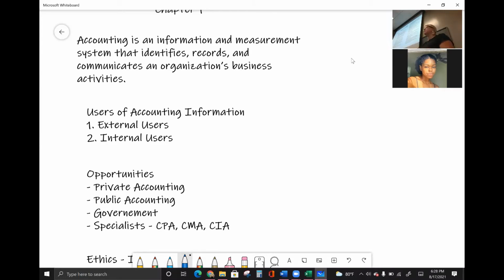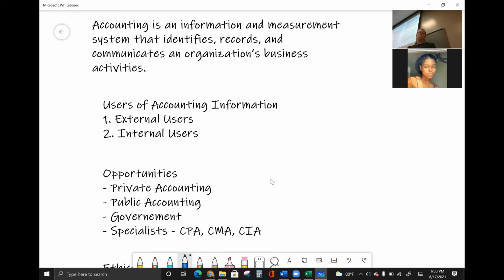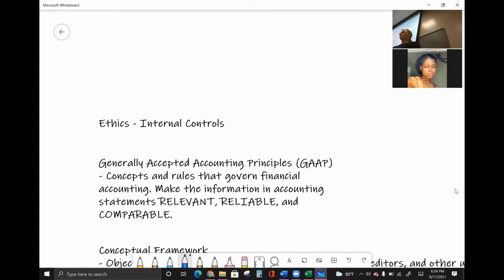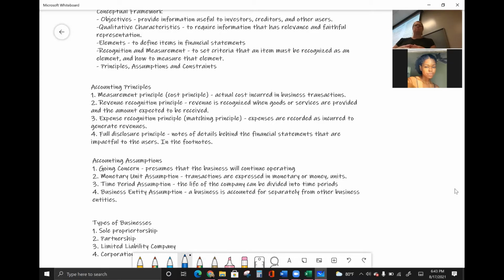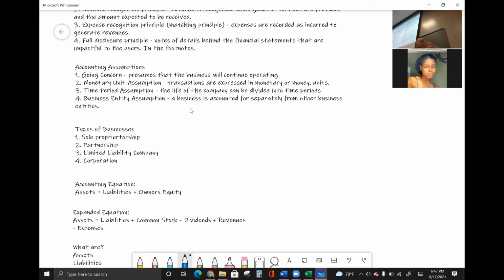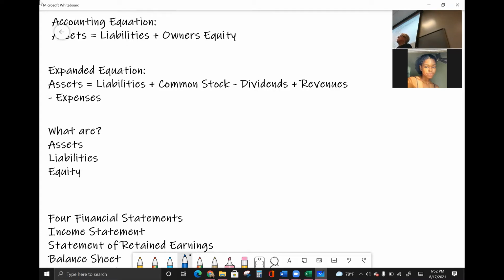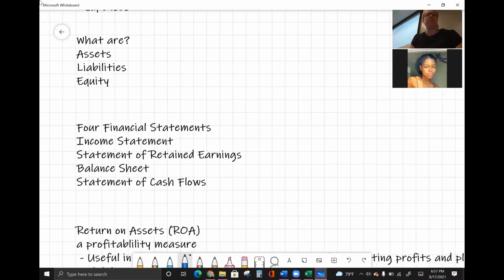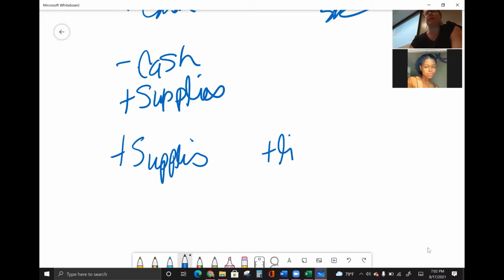ACCT2100 Chapter 1